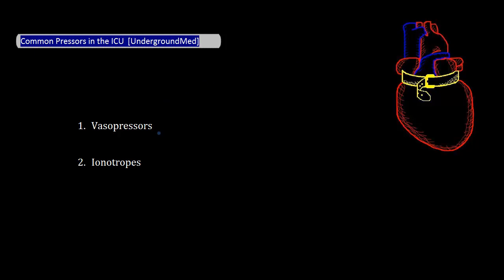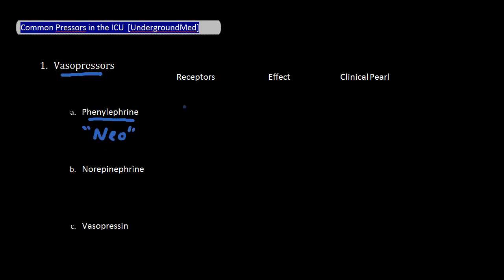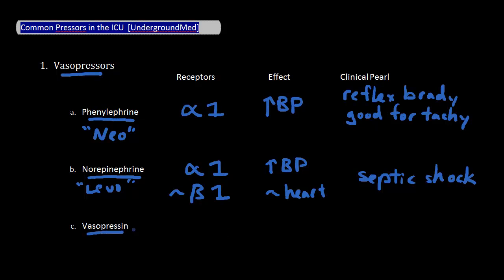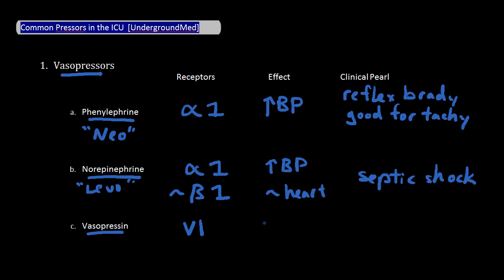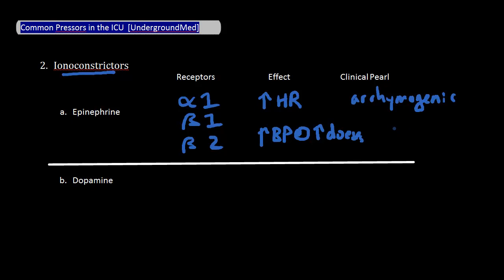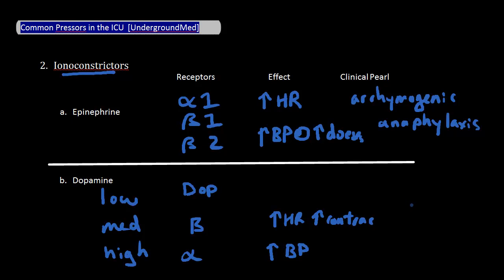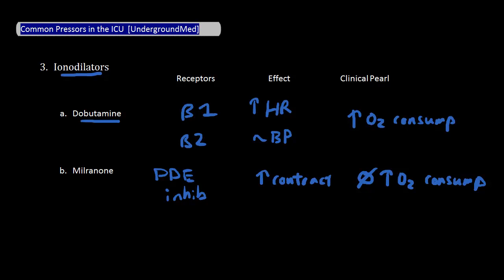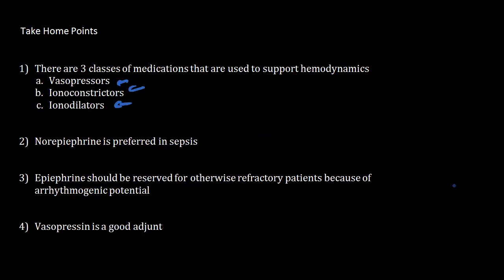Common Pressors in the ICU [UndergroundMed]